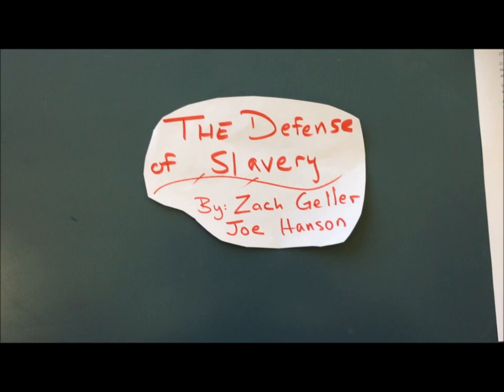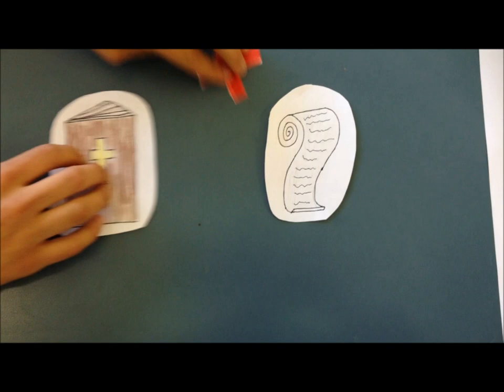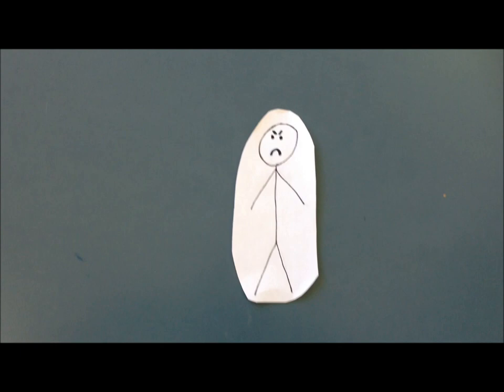The Defense of Slavery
The Defense of Slavery Vid for APUS